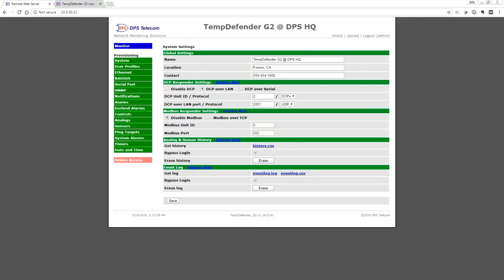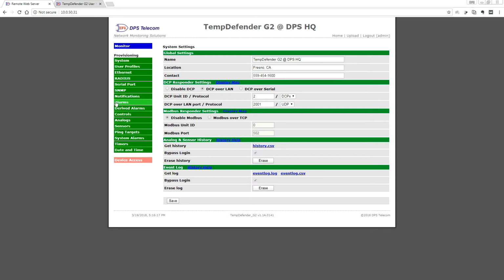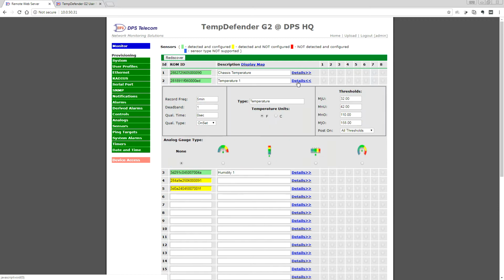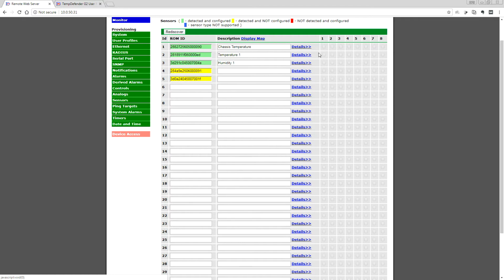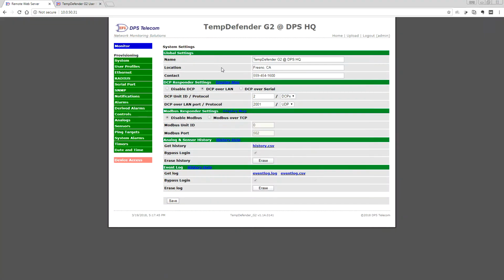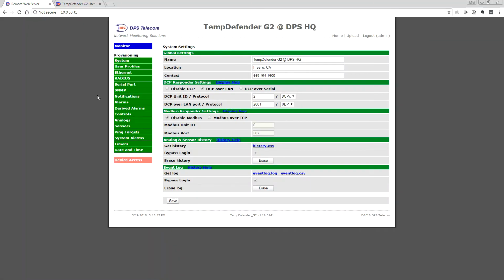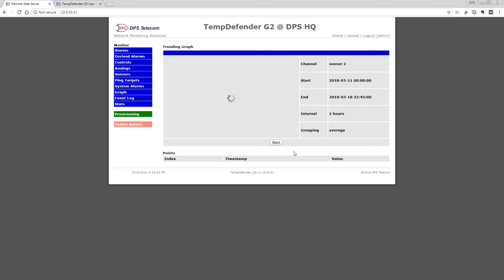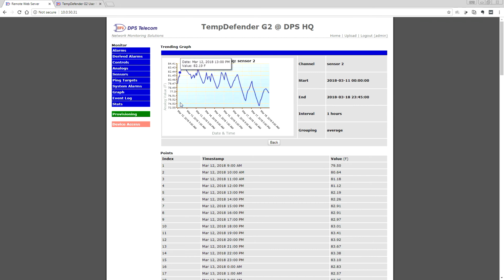Sensor Logging & Graphing on the TempDefender RTU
See how to set up bus-powered D-wire environmental sensors, log data, download a CSV history file (including via HTTP M2M scripting), and graph history in the TempDefender RTU's web interface.